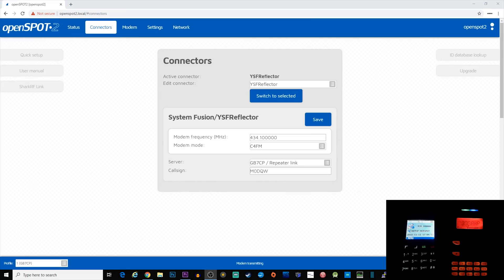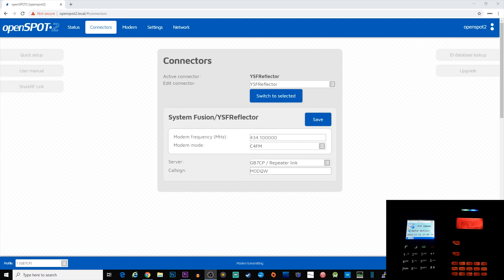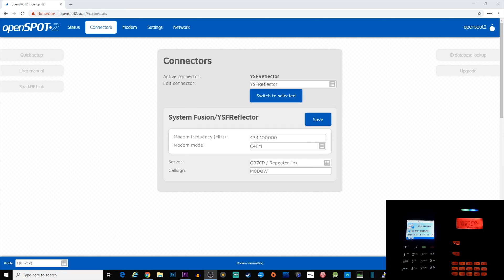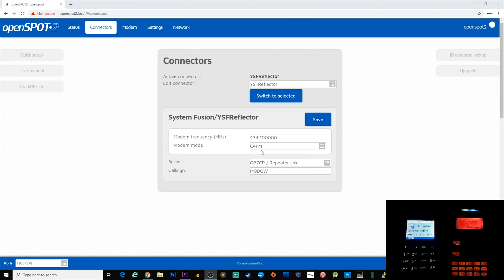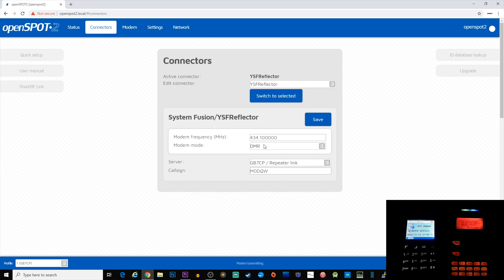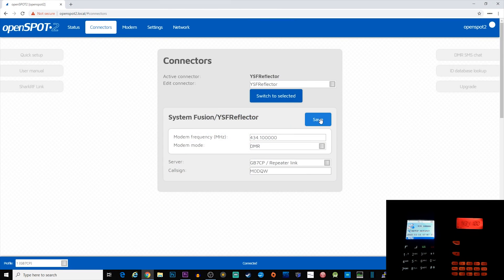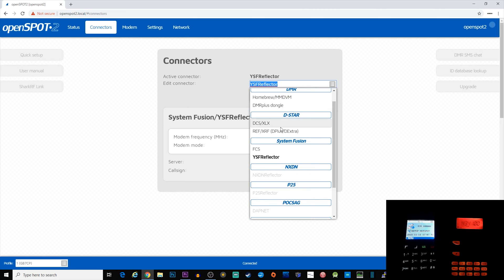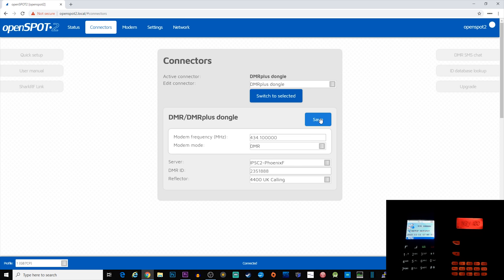SharkRF Openspot 2 - Cross Mode DMR / C4FM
Here we take a look at Cross Mode digital usage on the Openspot 2.

Cross mode example between DMR and C4FM.

Like my video content? Please help me purchase a new camera for my videos, any donation hugely appreciated: